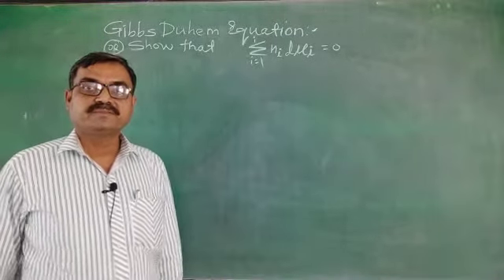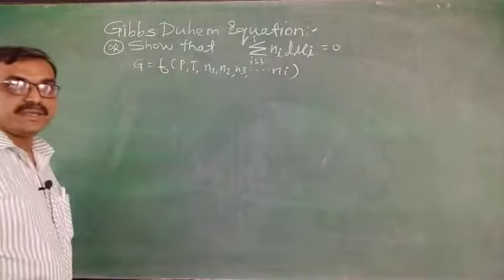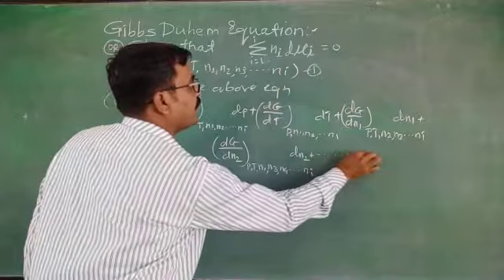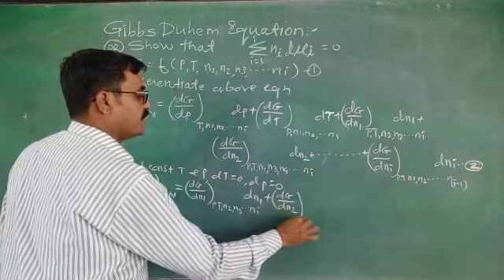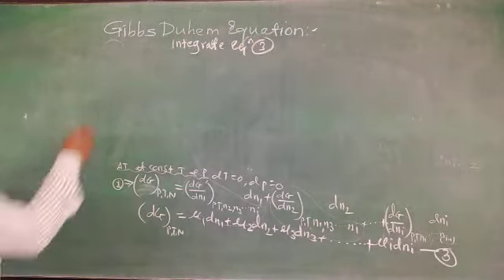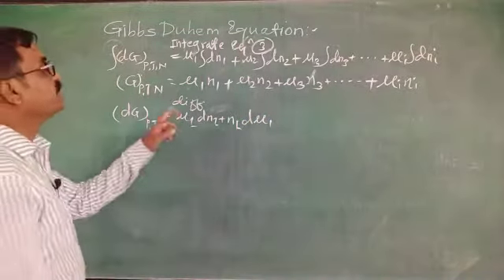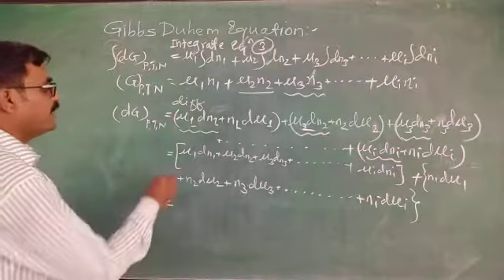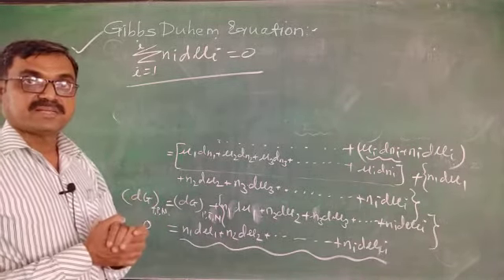Expression for Gibb's Dhuem equation